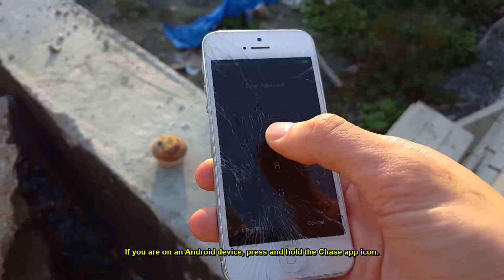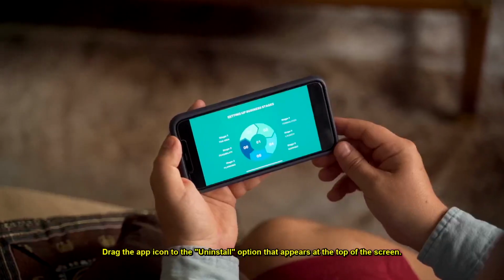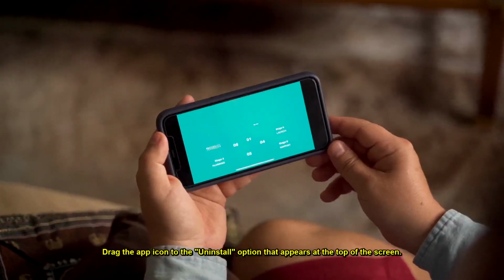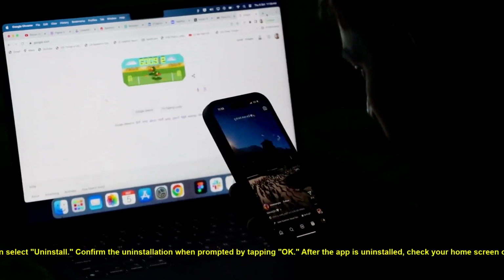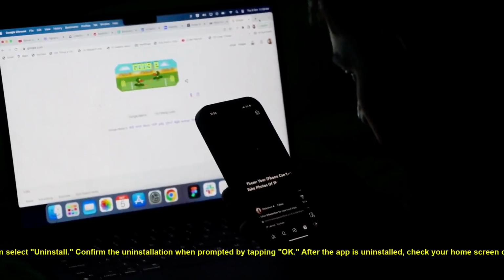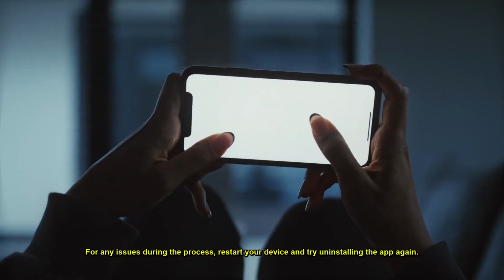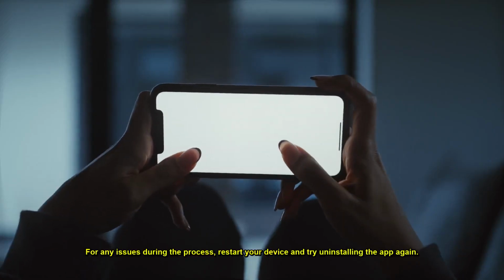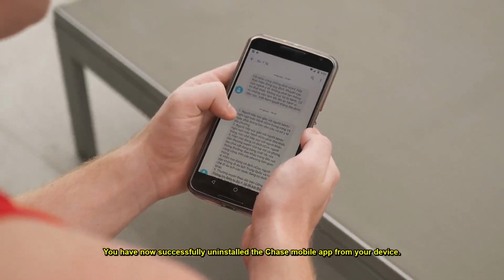How to uninstall Chase mobile app - Full Guide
In this comprehensive guide, we’ll walk you through the step-by-step process of uninstalling the Chase mobile app from your device. Whether you're looking to free up space or switch to a different banking app, our easy-to-follow instructions will help you remove the app quickly and efficiently. We'll cover uninstallation for both iOS and Android devices, ensuring you have all the information you need to complete the task smoothly.